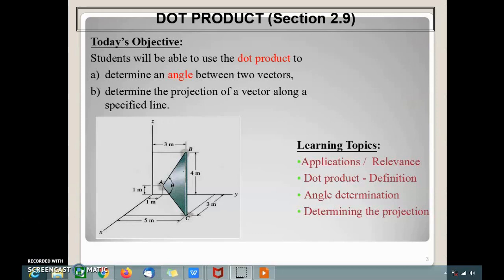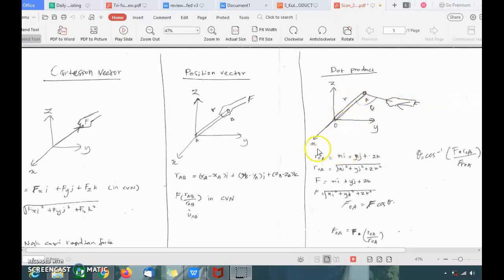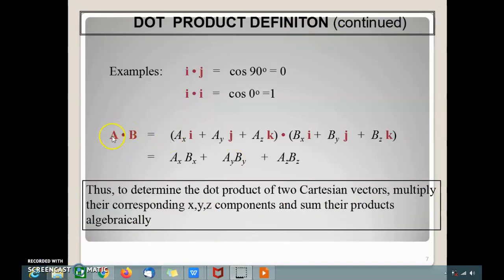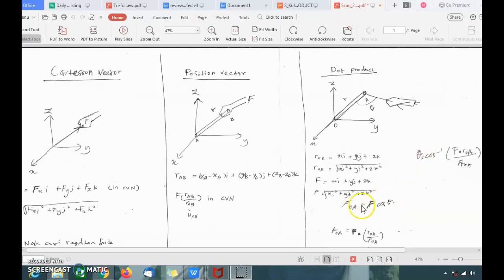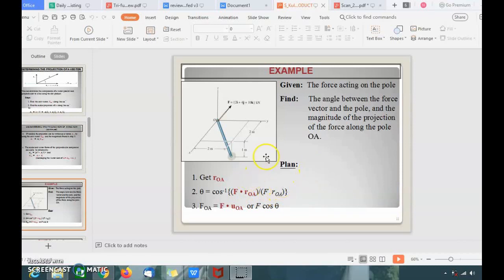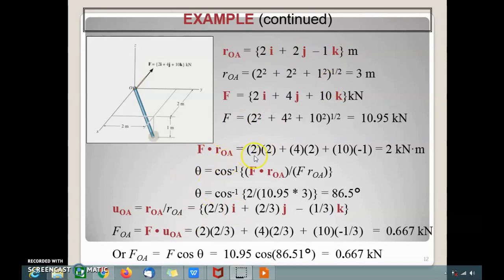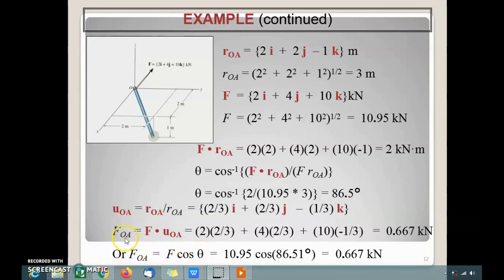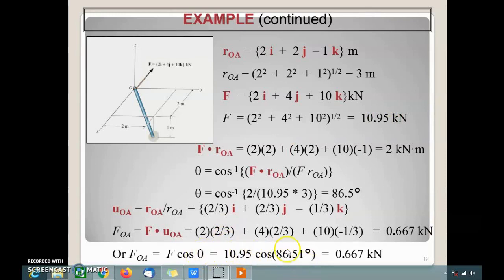static lecture 6